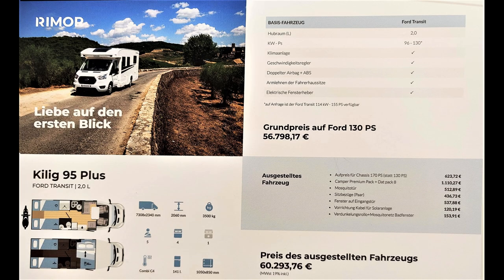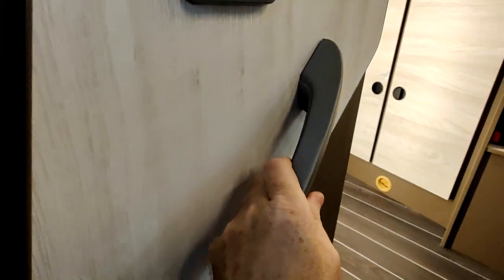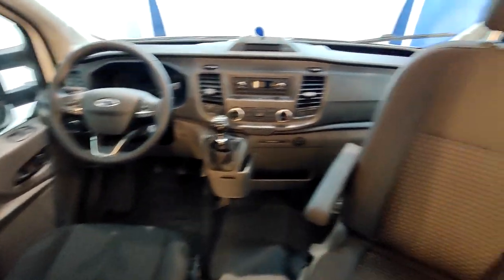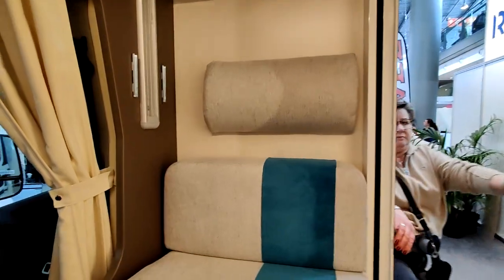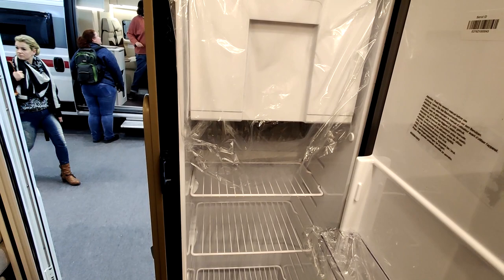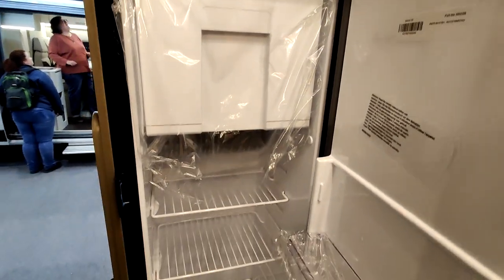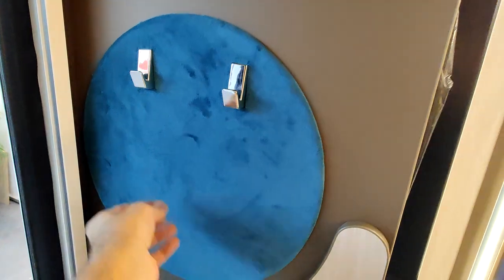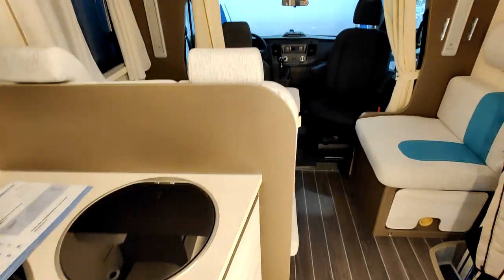RIMOR - Kilig 95 Plus - CMT Stuttgart 2023 (3)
The Rimor Killig 95 Plus is a 7.30 meter vehicle, already a large size, with a rejuvenated and stylish interior, a drop-down bed and rear twin beds. A classic bathroom, a slightly outdated kitchen .. And a competitive price! But above all a visit peppered with more or less comical incidents, as we have rarely seen on this channel! I took the risk of letting the video live its life.. The model is nice!

Der Rimor Killig 95 Plus ist ein 7,30 Meter langes Fahrzeug, bereits groß, mit einem verjüngten und stilvollen Interieur, einem Hubbett und zwei Einzelbetten im Heck. Ein klassisches Badezimmer, eine etwas veraltete Küche.. Und ein Kampfpreis fast ein Aufrufpreis …
Vor allem aber ein mit mehr oder weniger komischen Zwischenfällen gespickter Besuch, wie wir ihn selten auf diesem Kanal gesehen haben! Ich bin das Risiko eingegangen, das Video sein Leben lang leben zu lassen. Das Modell ist nett!

Il Rimor Killig 95 Plus è un veicolo da 7,30 metri, già di grandi dimensioni, con interni ringiovaniti ed eleganti, letto basculante e letti gemelli posteriori. Un bagno classico, una cucina un po' datata.. E un prezzo competitivo quasi a chiamata…
Ma soprattutto una visita condita da episodi più o meno comici, come raramente abbiamo visto su questo canale! Ho preso il rischio di lasciare che il video vivesse la sua vita.. Il modello è carino!

El Rimor Killig 95 Plus es un vehículo de 7,30 metros, ya de gran tamaño, con un interior rejuvenecido y estilizado, cama abatible y dos camas individuales traseras. Un baño clásico, una cocina algo anticuada.. Y un precio competitivo casi precio de llamada…
Pero sobre todo una visita salpicada de incidentes más o menos cómicos, ¡como pocas veces hemos visto en este canal! Me arriesgué a dejar que el video viviera su vida... ¡La modelo es simpática!

Le Rimor Killig 95 Plus est un véhicule de 7 mètres 30, un déjà grand format donc, avec un intérieur rajeuni et stylé, un lit de pavillon et des lits jumeaux arrière. Une salle de bain classique, une cuisine un peu vieillotte .. Et un prix raisonnable, presque un premier prix…
Mais surtout une visite émaillée d’incidents plus ou moins comiques, comme on en a rarement vus sur cette chaine ! J’ai pris le risque de laisser la vidéo vivre sa vie .. Le modèle est sympathique !